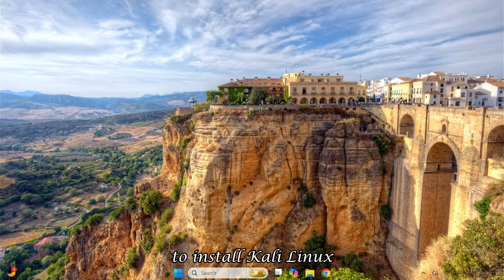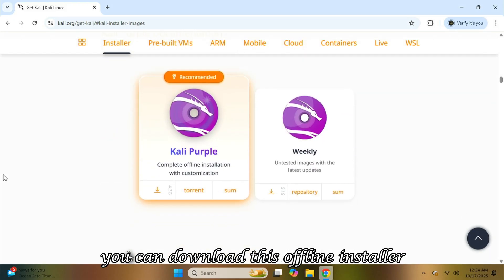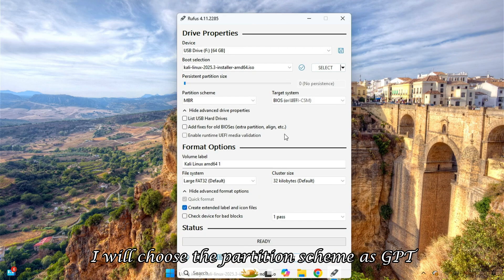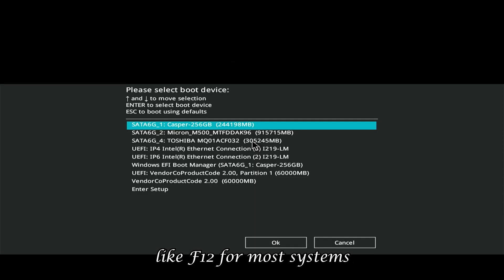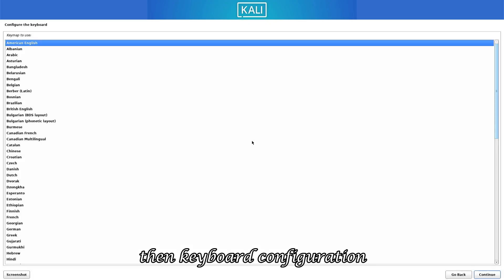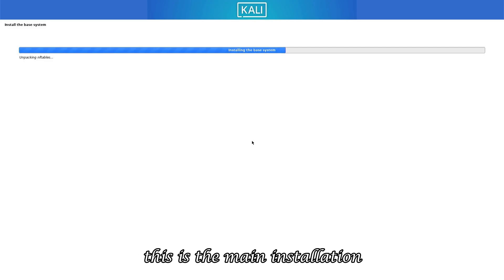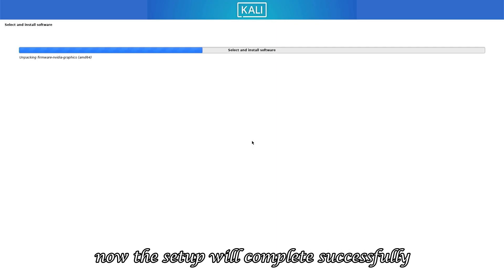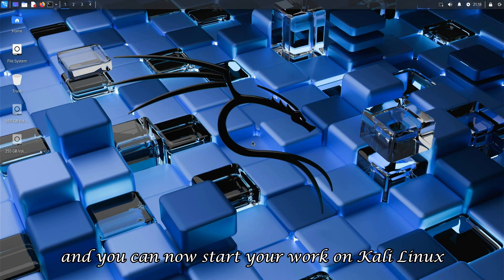Install KALI LINUX Alongside Windows | Dual Boot | Step By Step Guide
* Want the full power of Kali Linux on your bare metal while keeping Windows?*

Dual-Boot Kali Linux with Windows the RIGHT way. This tutorial covers everything: USB creation with Rufus (GPT vs MBR), manual disk partitioning, and crucial software selection to prevent installation failures. Unlock the true potential of Kali Linux on your main system without sacrificing your Windows OS. Get the best of both worlds!

Chapters :
00:00 Intro
00:22 Kali ISO File
01:19 Rufus Boot Maker
01:59 Kali Installation
03:25 Partitioning
05:39 Dual Boot
06:25 Next Video

Artist: Benjamin Tissot